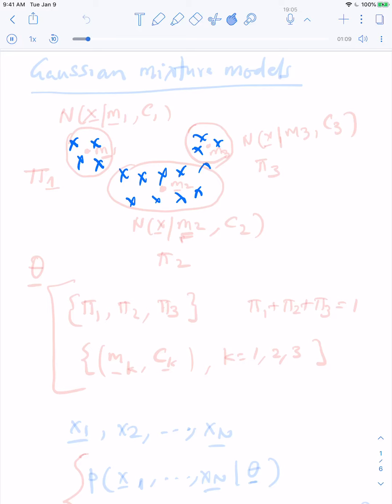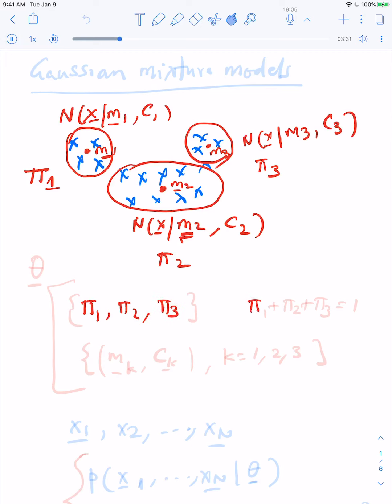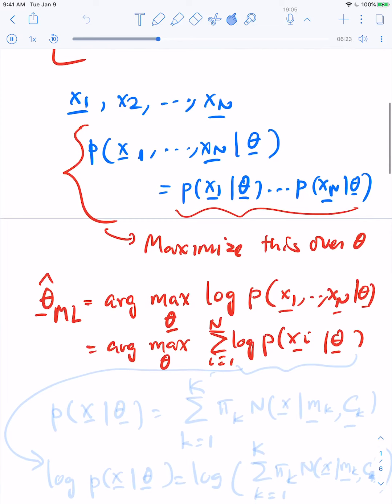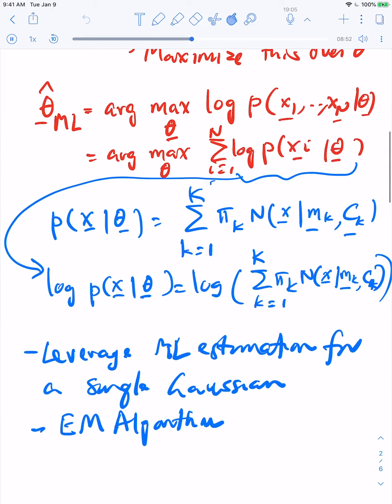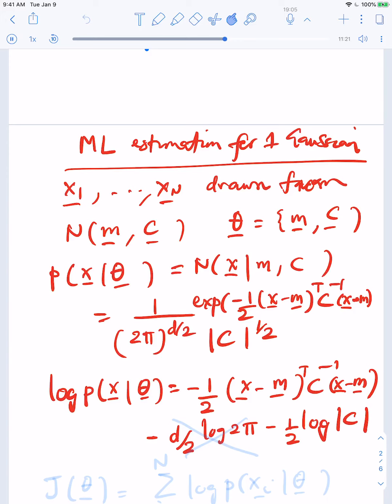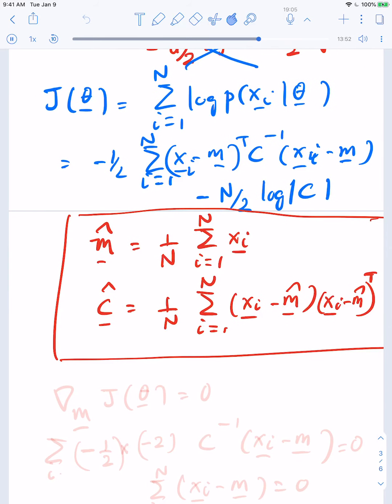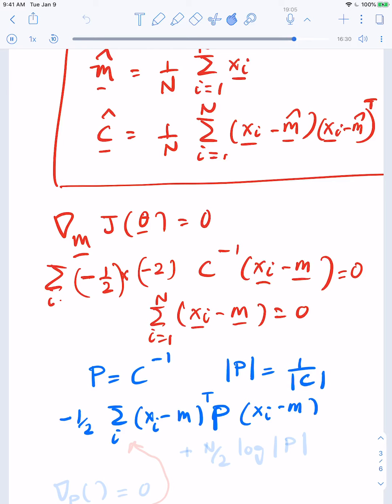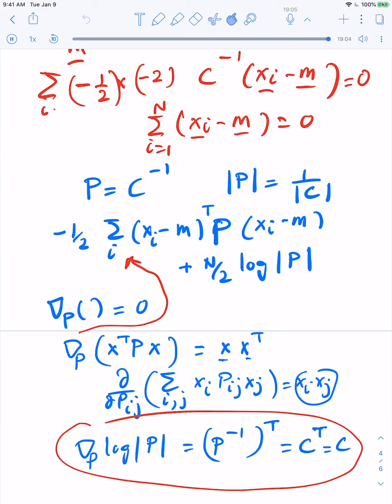V5 3Gaussian mixture intro